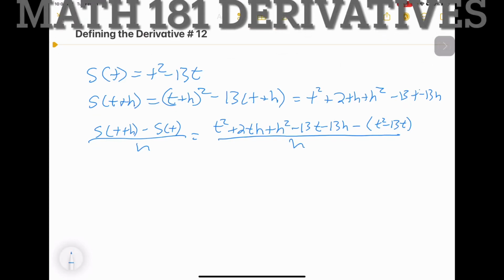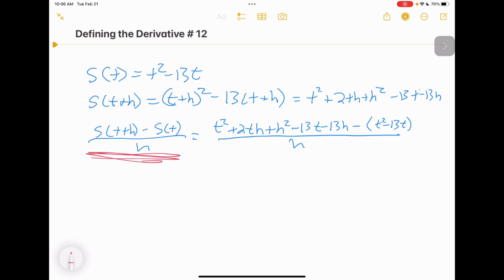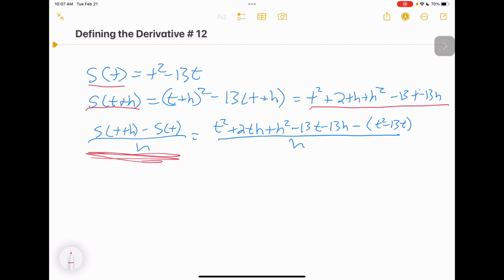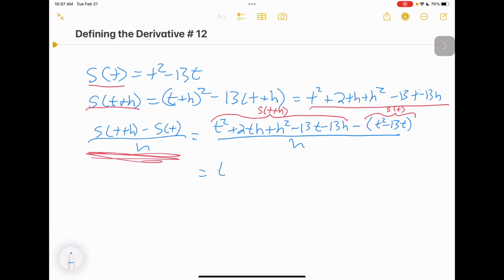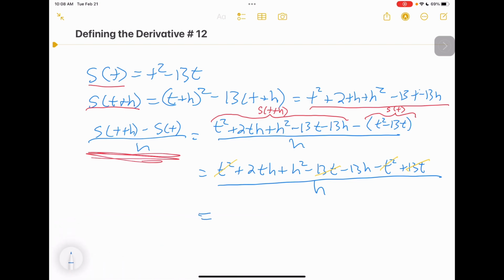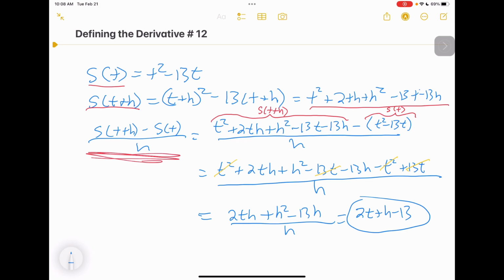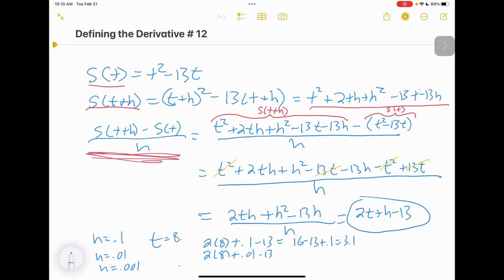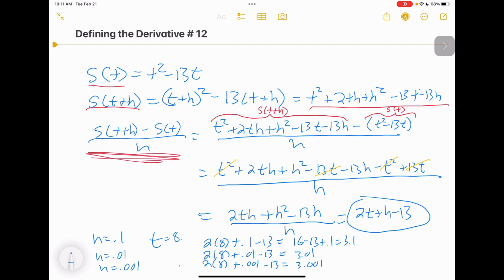Math 181 Defining the Derivative #12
In this problem, we work with the definition of the derivative to find the instantaneous slope at a point.